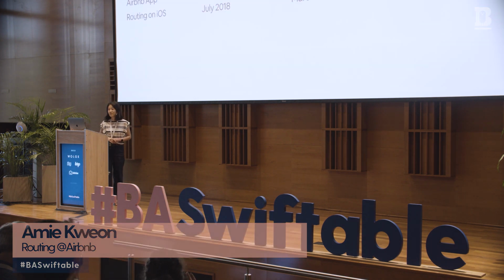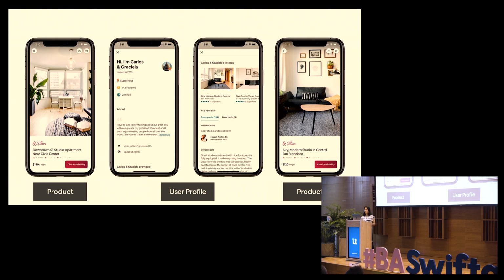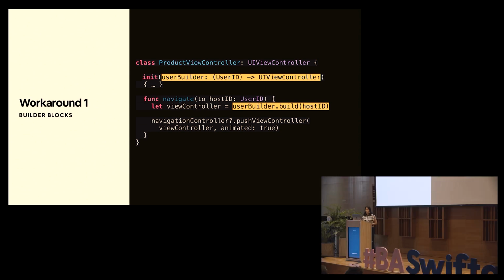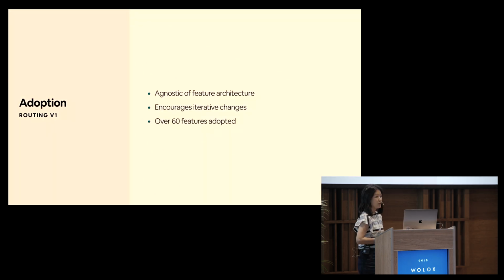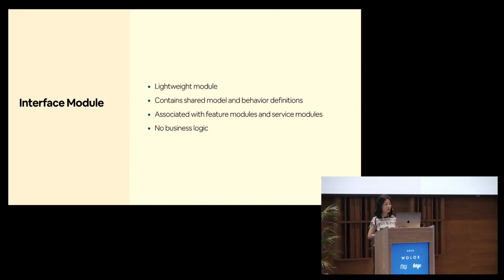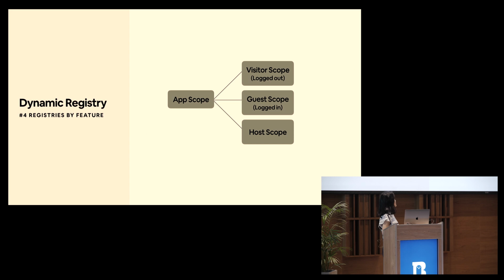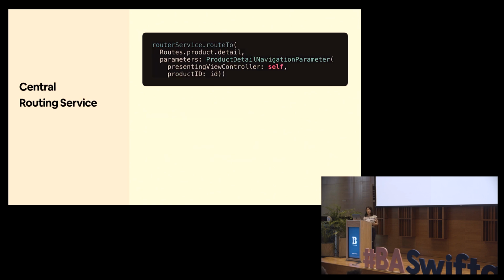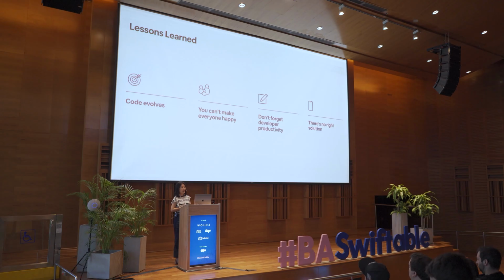"Routing @Airbnb" by Amie Kweon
Swiftable